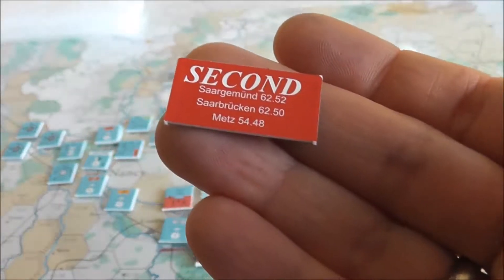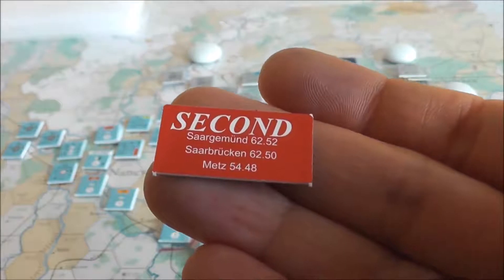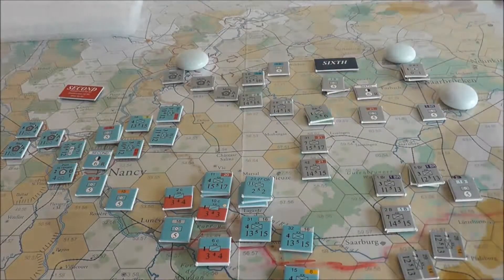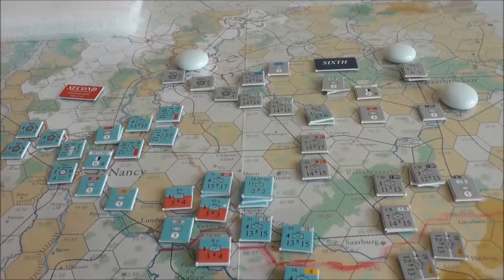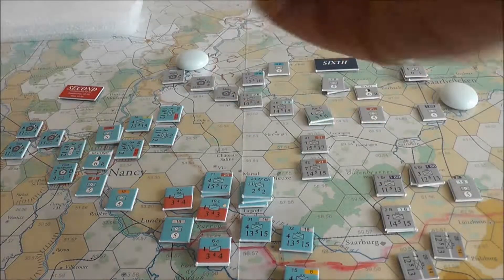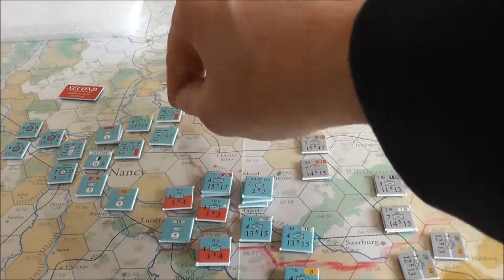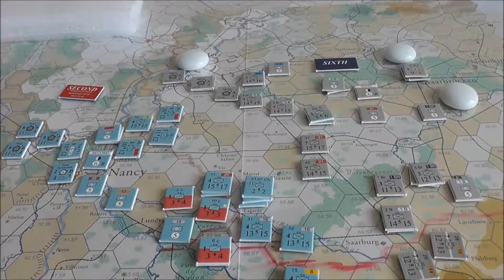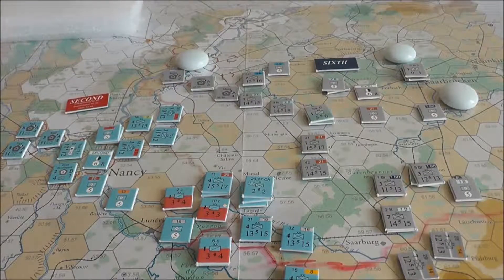Chits and Cats - WWI edition - Offensive à Outerance - Strategic Plans